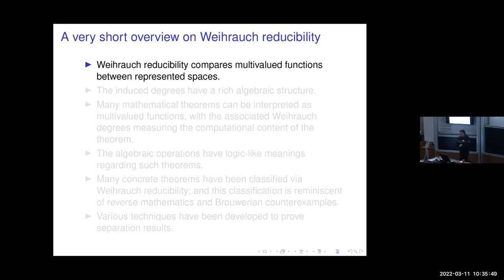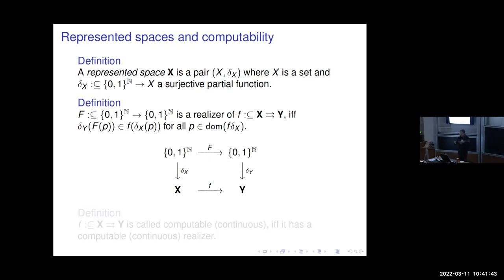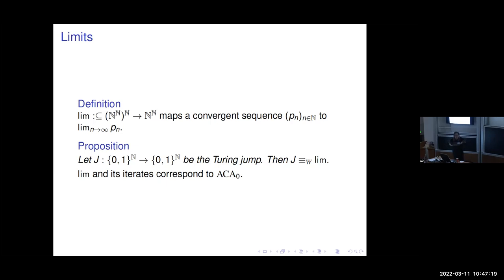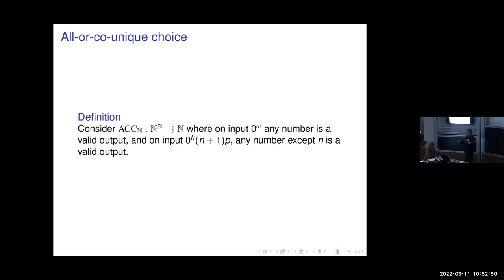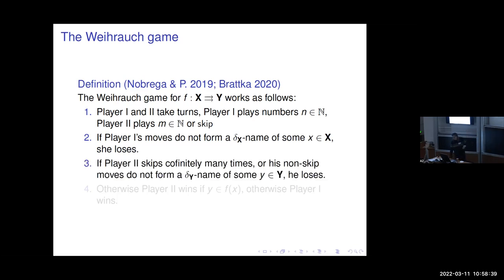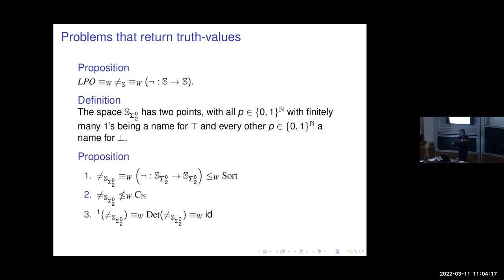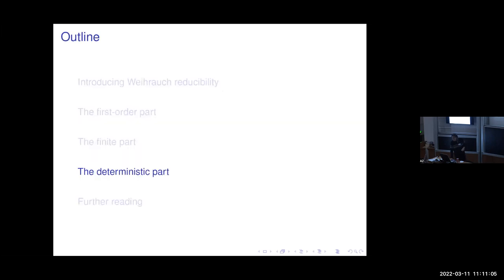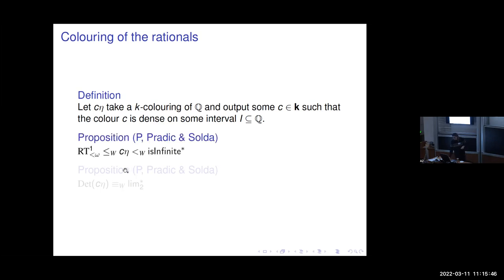The first-order and the deterministic part of Weihrauch degrees - Arno Pauly